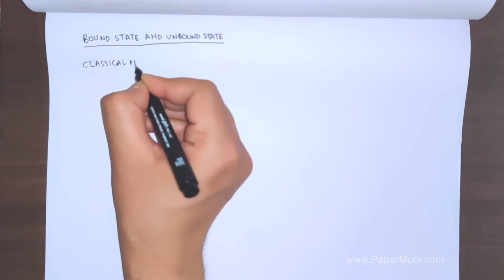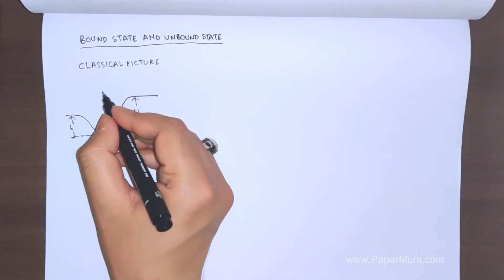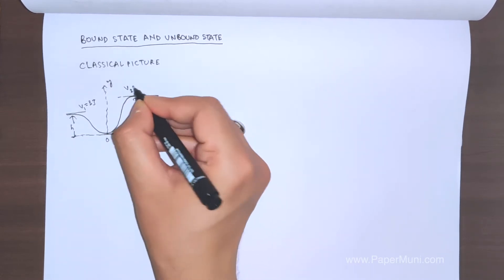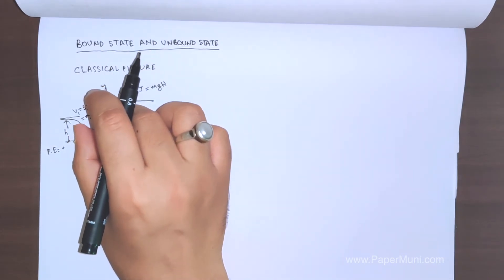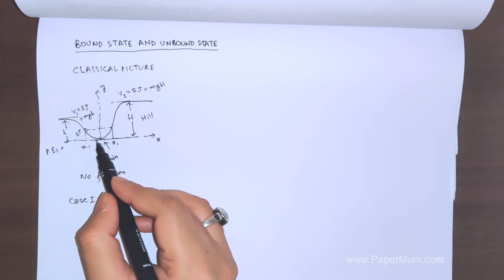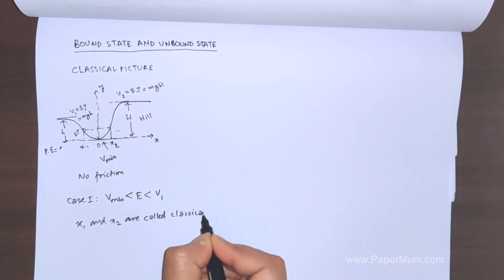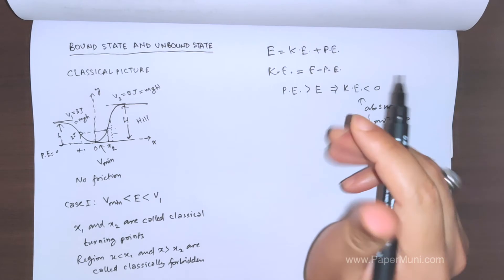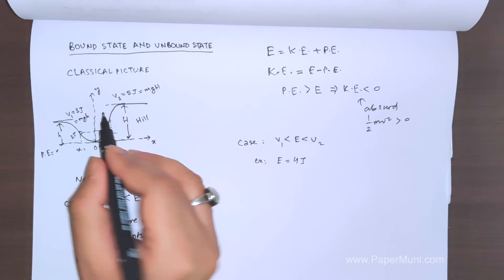Quantum Mechanics Lec 17 - Bound States, Unbound States | GATE | IITJAM | CSIR-NET | JEST | TIFR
In this video, I discuss about bound and unbound state in Classical Mechanics and then finally discuss bound and unbound state in Quantum Mechanics.

This video is a part of the complete course on Quantum Mechanics for IITJAM, TIFR, JEST, JNU, DU, BHU, HCU, CUCET and other M.Sc. Physics Entrance Exams.

Recommended Books for Quantum Mechanics for M.Sc. Entrance Exams:
1. Quantum Physics by H. C. Verma - Basic Level
2. Introduction to Quantum Mechanics by David J. Griffiths - Intermediate Level
3. Quantum Mechanics: Concepts and Applications by Nouredine Zettili - Intermediate Level
4. Principles of Quantum Mechanics by R. Shankar - Advanced Level
5. Modern Quantum Mechanics by J. J. Sakurai - Advanced Level
6. Concepts of Modern Physics - Arthur Beiser - Basic Level
7. Quantum Physics of Atoms, Molecules, Solids, Nuclei, and Particles - Robert Resnick - Intermediate Level